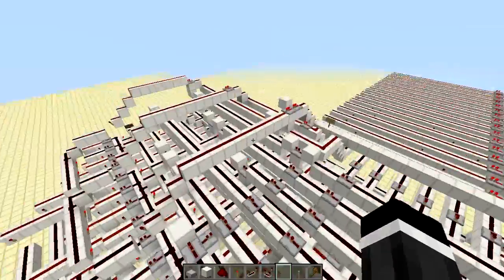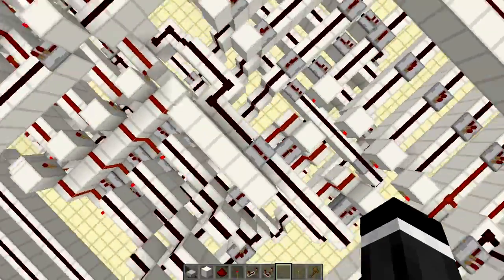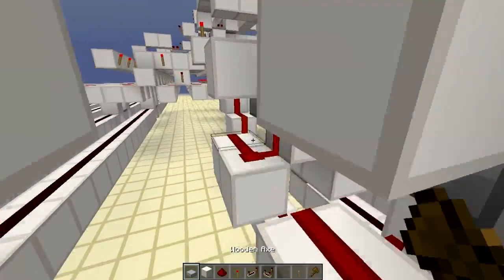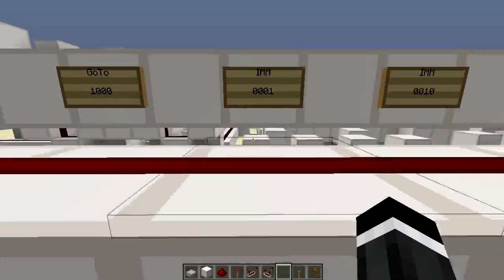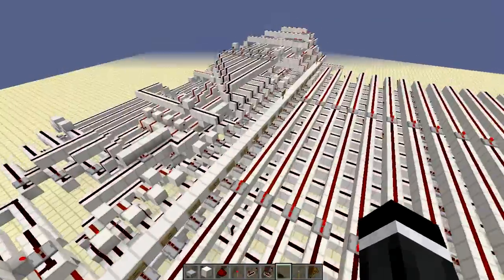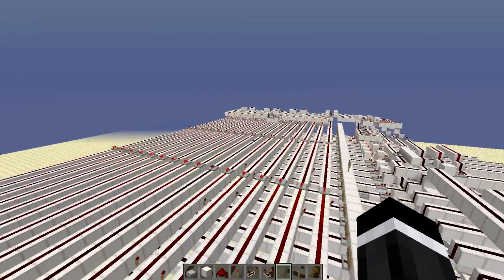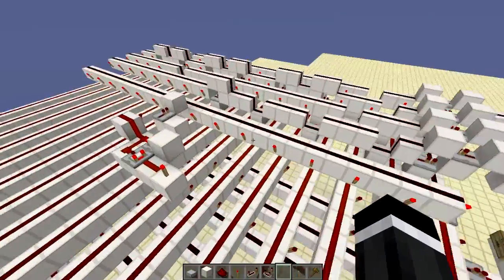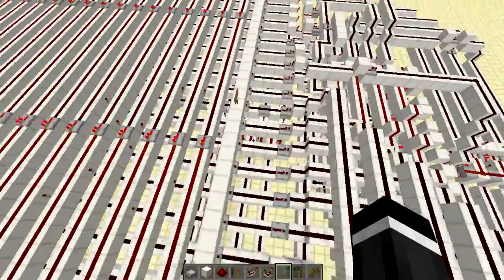Speed build CPU -Explanation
In this video I go through the CPU's components.Make sure to leave a comment saying if you want so see the RAM done first or the PC and branching logic also comment if you want a more in depth explanation of a component of the CPU.

Music used(Background):-

Tristam & Braken - Flight
Pegboard Nerds - Disconnected
Project 46 & Mar!no - Wut!
Laszlo - Don't Look Down